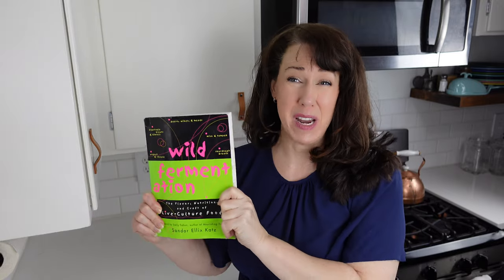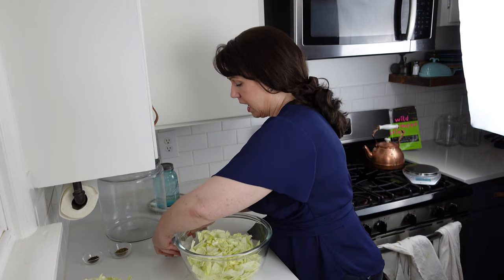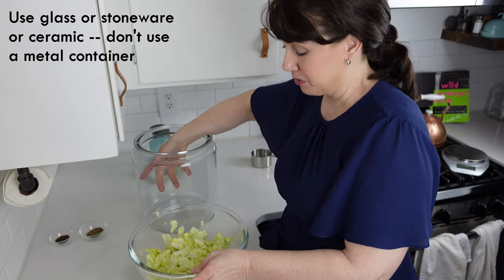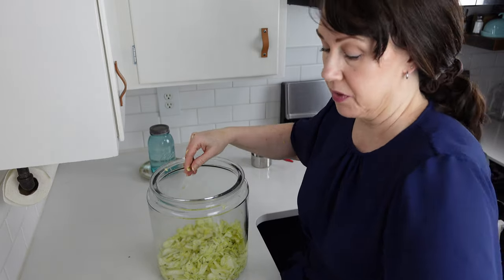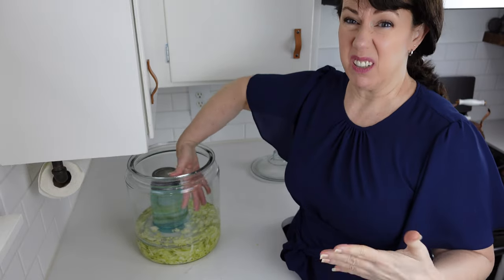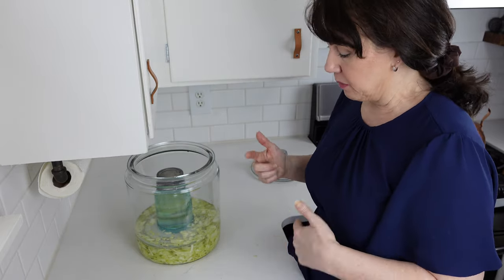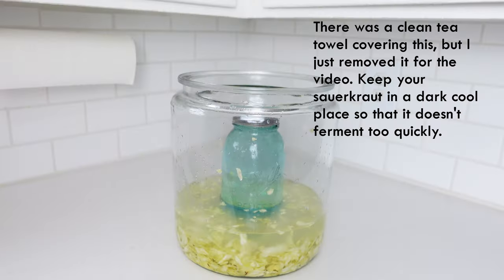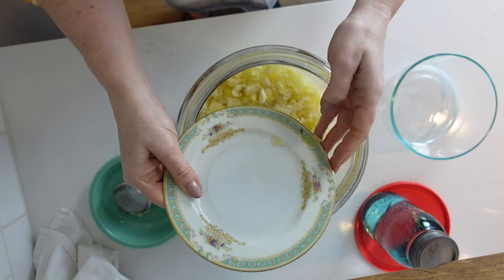How to make sauerkraut at home!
Making sauerkraut at home is easy and requires no special tools or equipment. Grab some cabbage and some salt, and in about a week, you’ll have your own homemade sauerkraut full of healthy probiotics!

0:00 Intro
0:31 Chop, weigh and salt the cabbage
2:53 Pack, add water and let sit
6:10 Rabbit hole: heat kills the probiotics in fermented foods!
7:55 Check in after 3 days
8:23 Remove bloom
9:31 Taste test and final take-aways

Products:
Wild Fermentation book by Sandor Ellix Katz (2nd edition)
Fermenting Crock with weights
Additive-Free Sea Salt
Wusthof 6” Chef’s Knife
Maple Wood Cutting Board
Digital Kitchen Scale